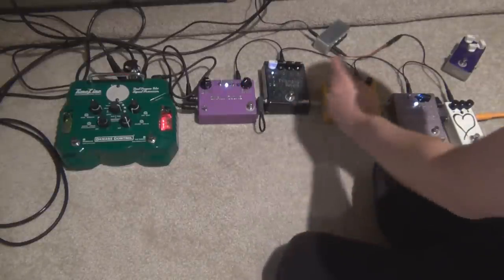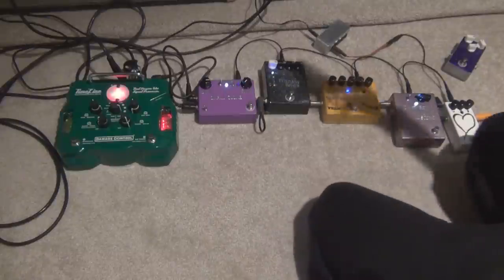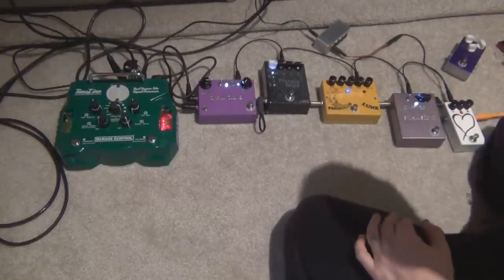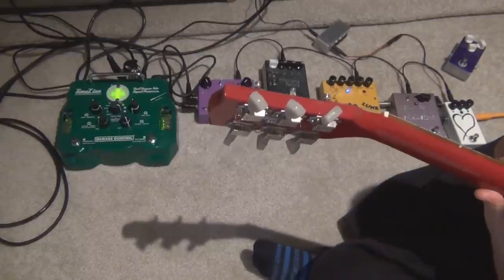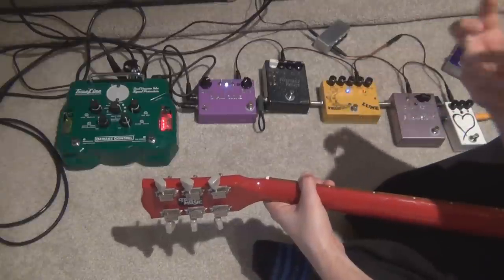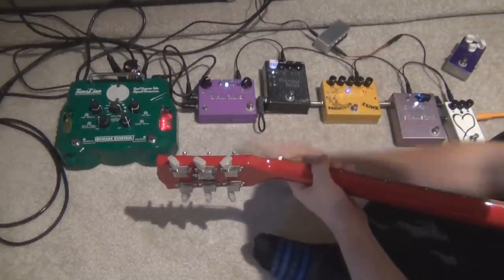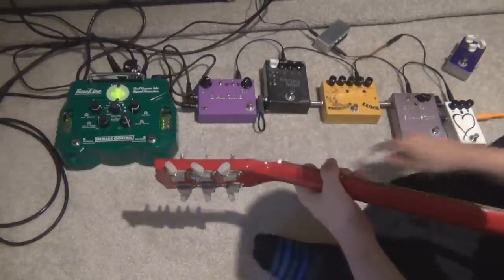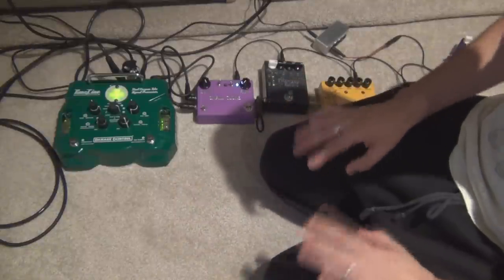Making the diyguitarpedals intro sounds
Explanation of the pedal set up I used for my video introduction